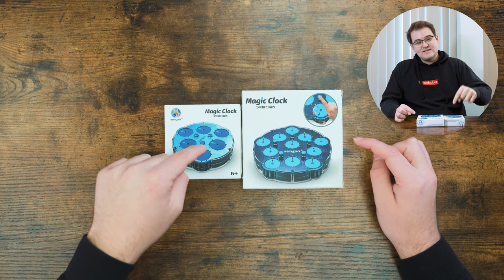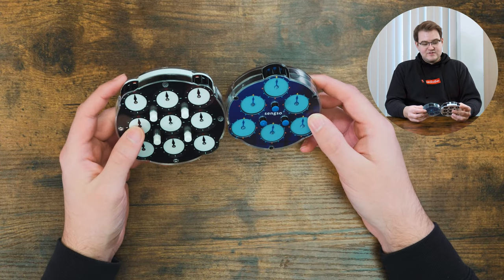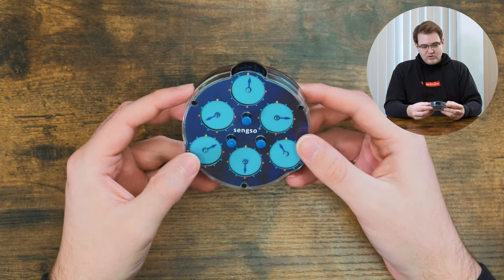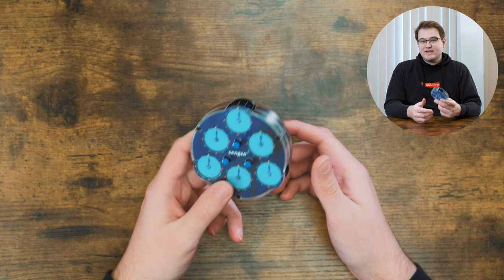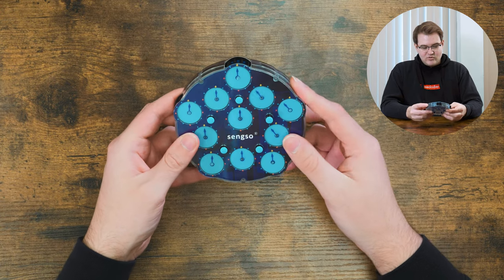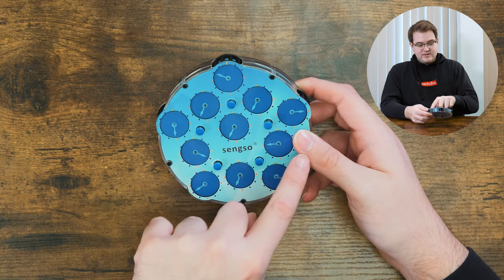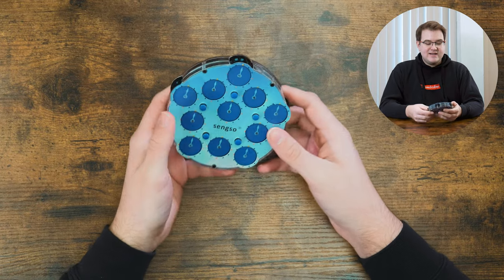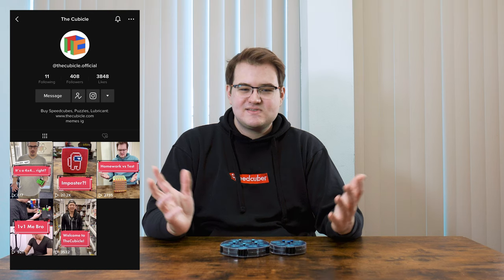Clock Now Has 2 New Sizes - Let's Try to Solve Them!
Shengshou has just released 2 new clock-like puzzles! These puzzles function similarly to a standard clock, but with different amounts of pins and clock faces. Let us know what you thought when you first saw these very unique puzzles!

We're now on TikTok!